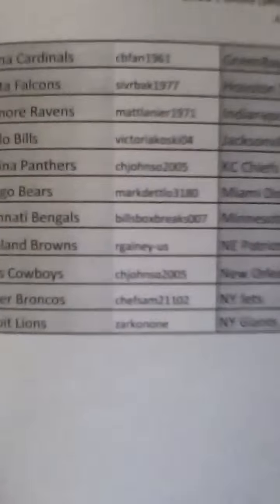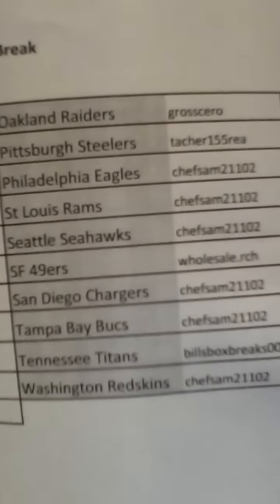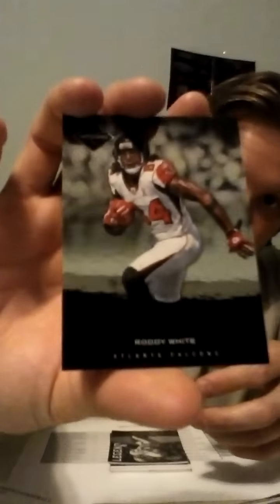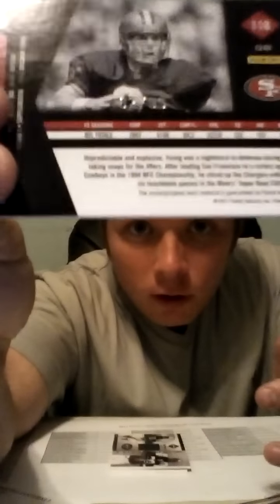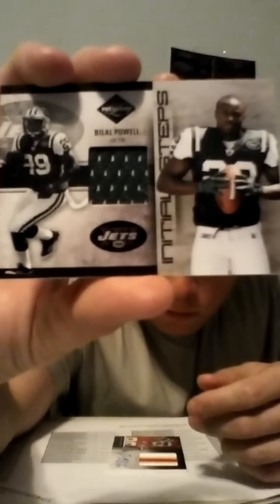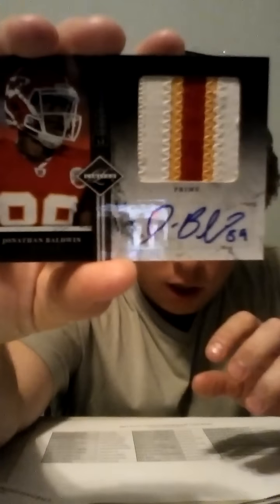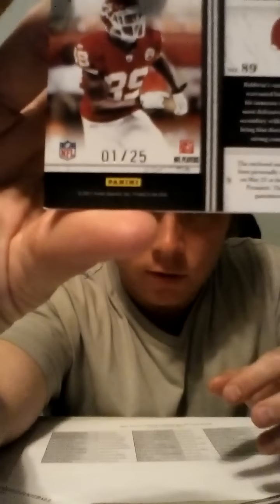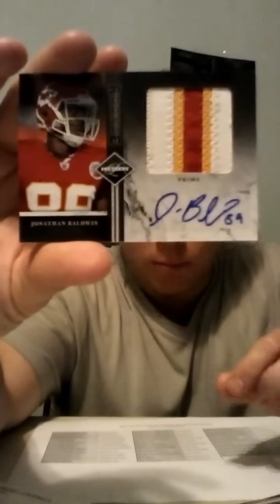2011 Panini Limited Football Box #2 Team Break!! Ended 6/10/12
Congrats on the Hits!